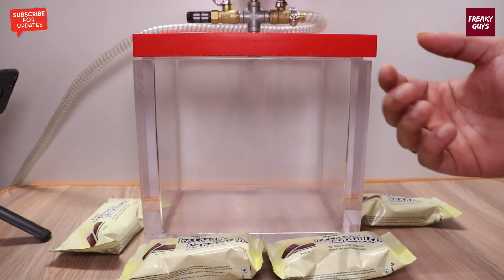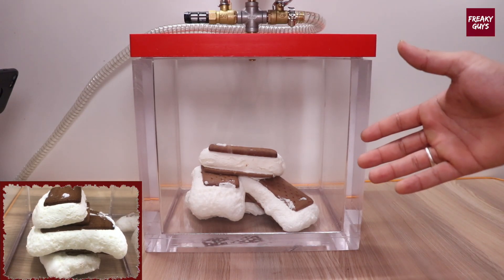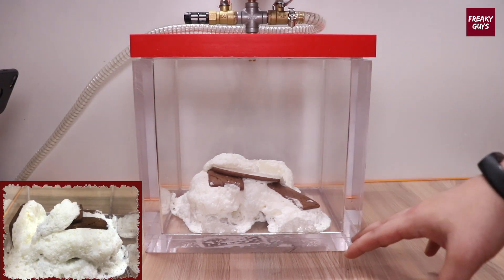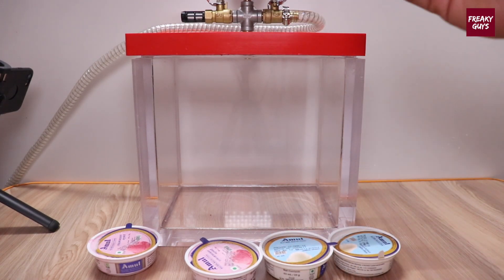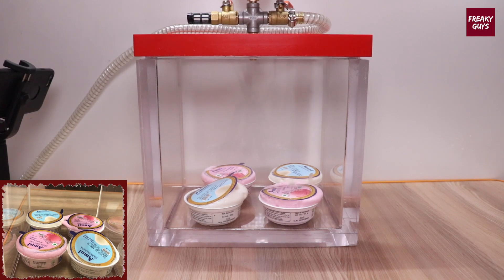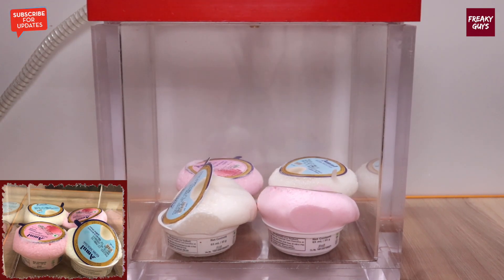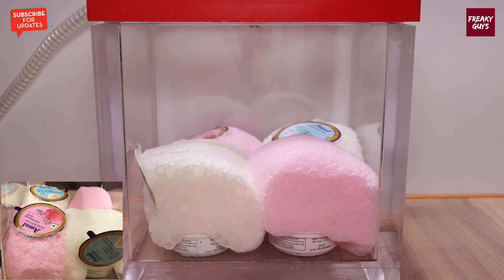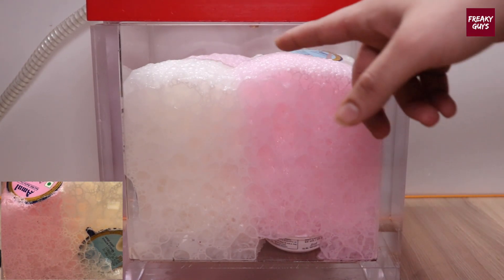Ice Cream Inside Vacuum Chamber | Freaky Guys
Ice Cream in Vacuum Chamber | Freaky Guys